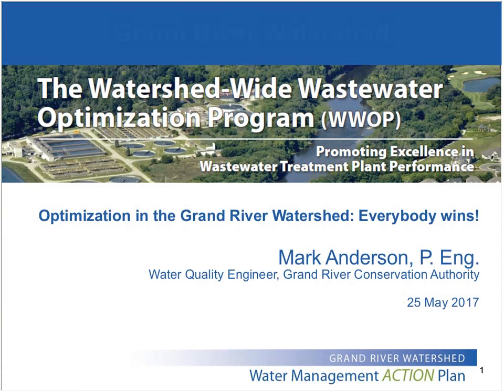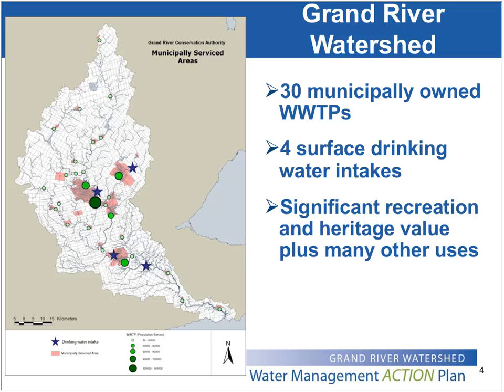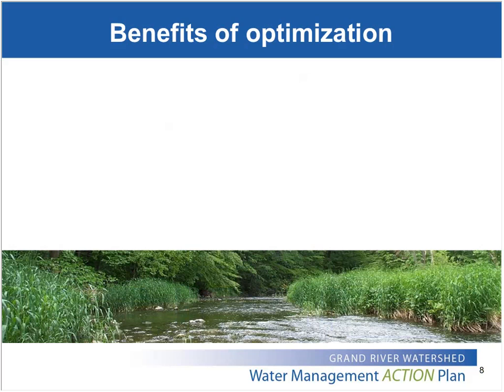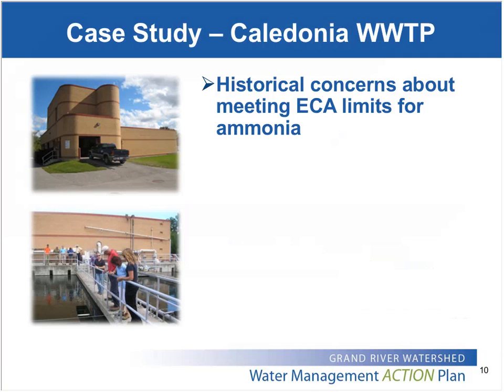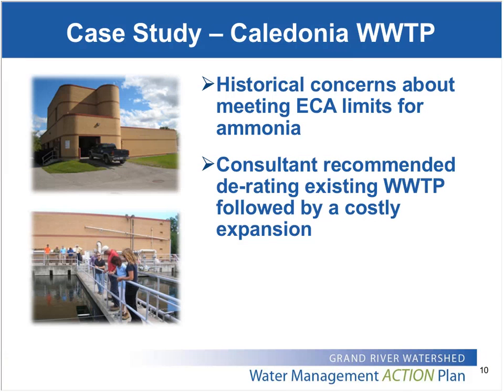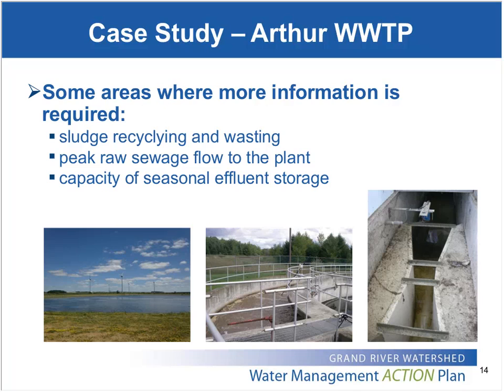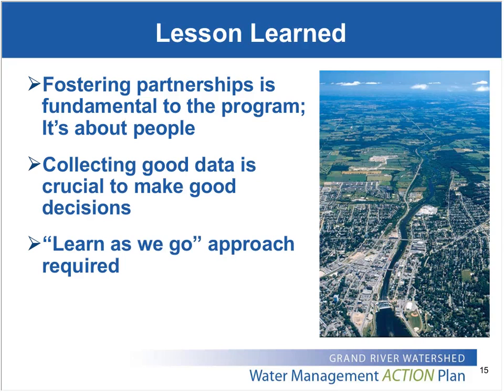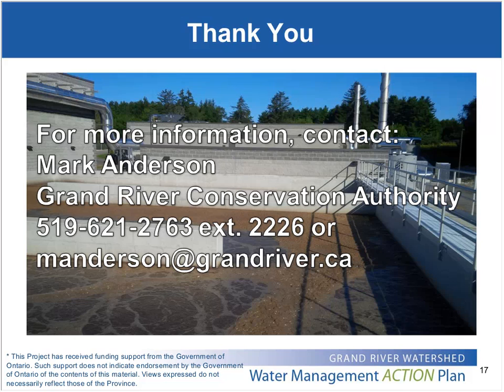Webinar (May 2017, Part 2): Optimization in the Grand River Watershed: Everybody wins! Mark Anderson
This presentation from the Optimizing your wastewater treatment plant webinar, which took place on May 25, 2017, features case studies that show how collecting the right data helps municipalities manage their assets better, ensure more stable process control and improve effluent quality.

Speaker: Mark Anderson, Water Quality Engineer, Grand River Conservation Authority